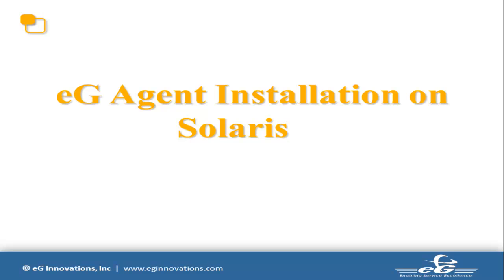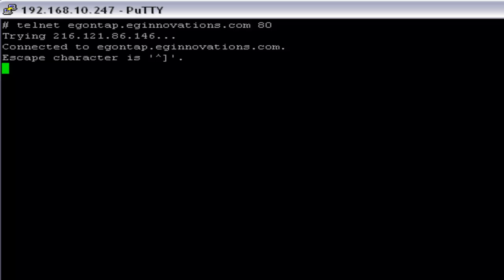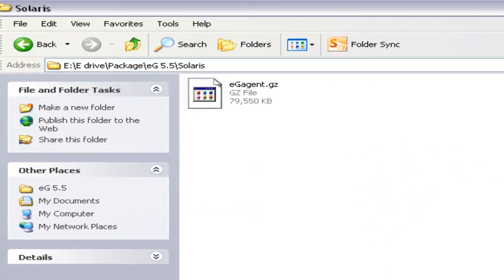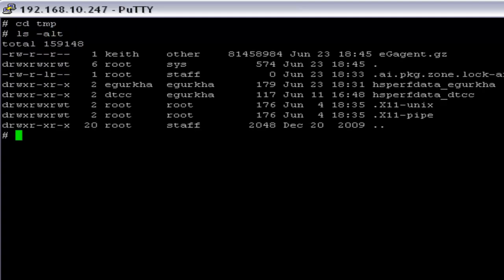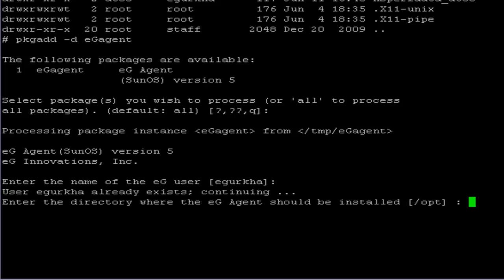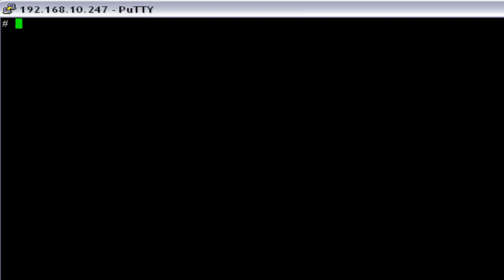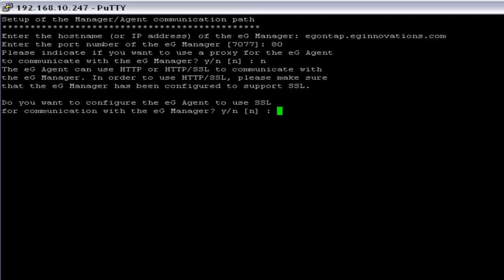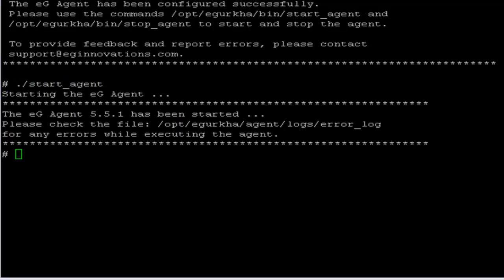Installing an eG Agent for Monitoring a Solaris server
In this video we discuss the pre-requisites, and offer step-by-step instructions for installing the eG Agent for monitoring Solaris servers.